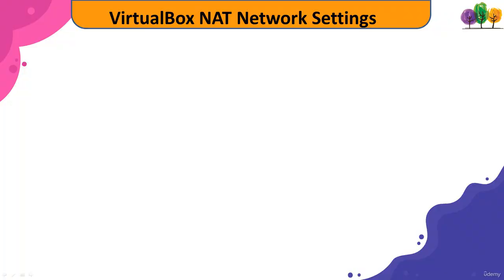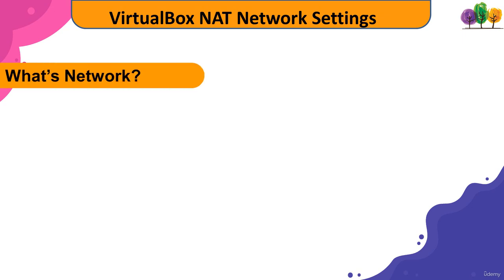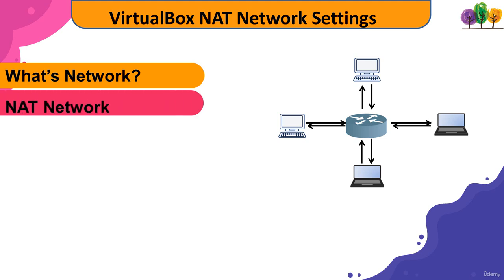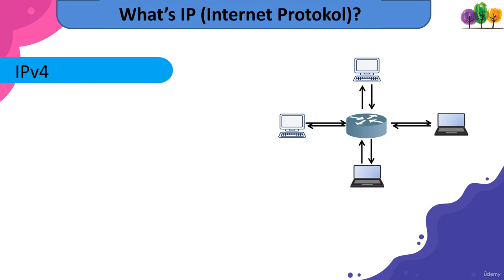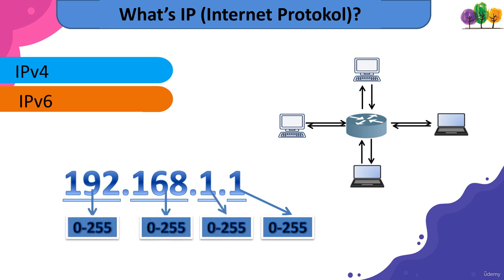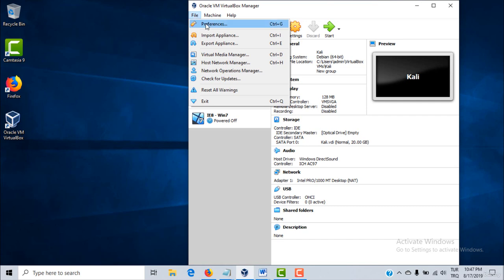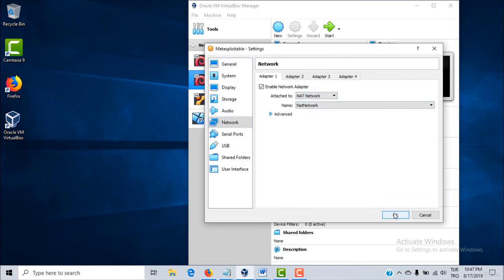CompTIA Pentest+ | 1. Setting Up Virtual Lab Environment for CompTIA Pentest+ PT0-002- Ethical Hacki